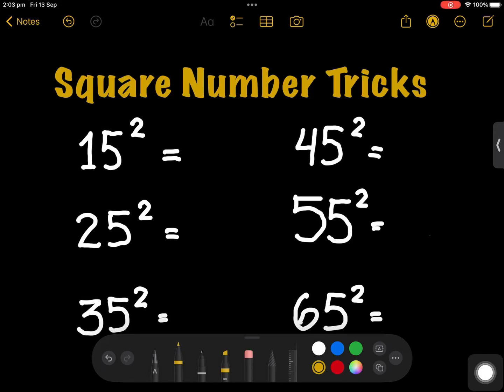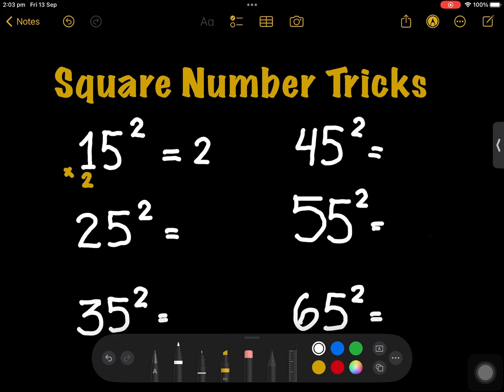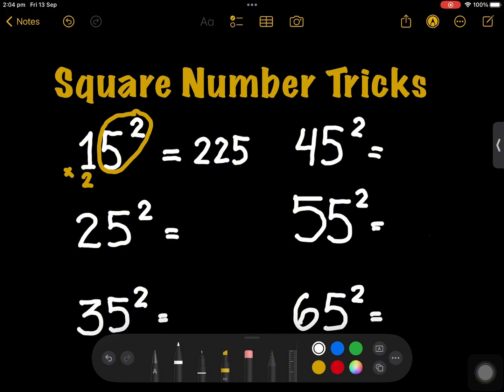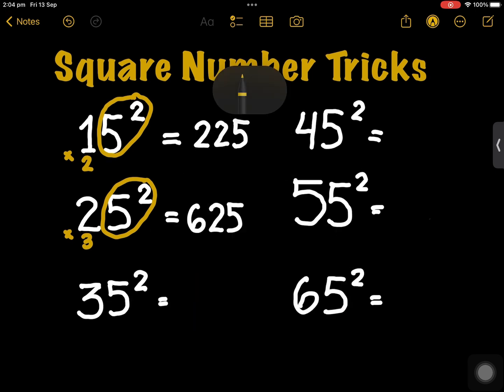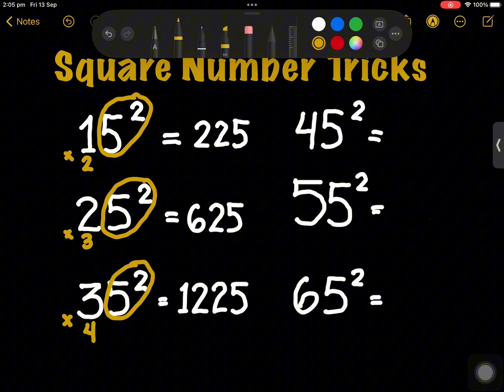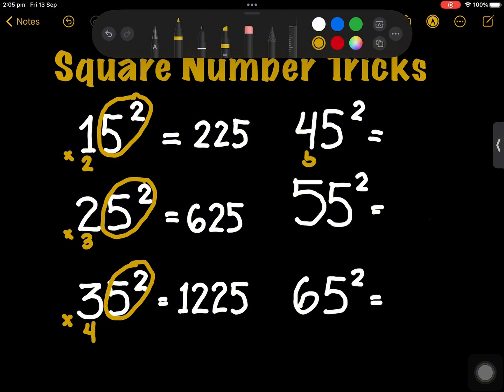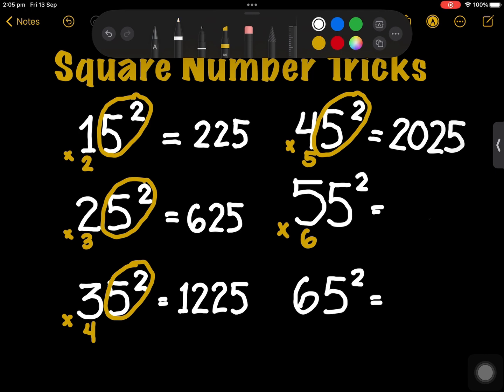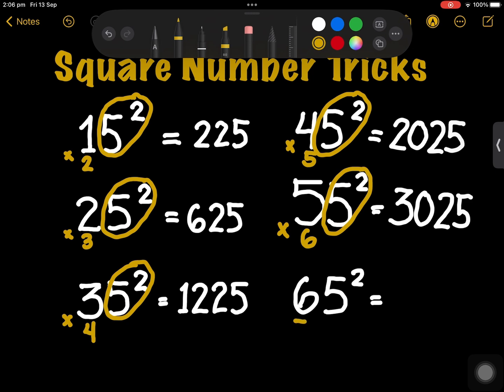Squaring A Number Tricks